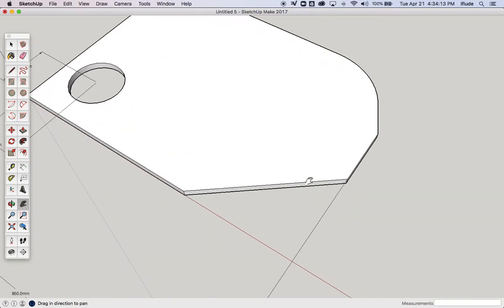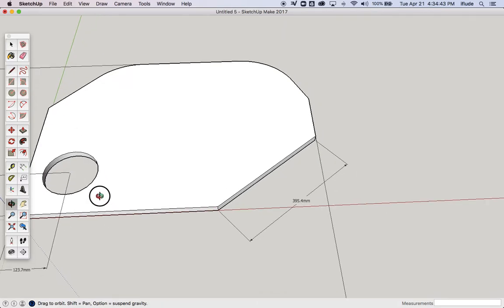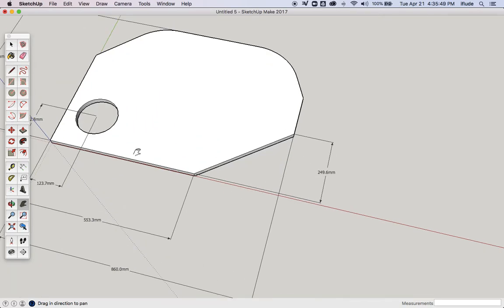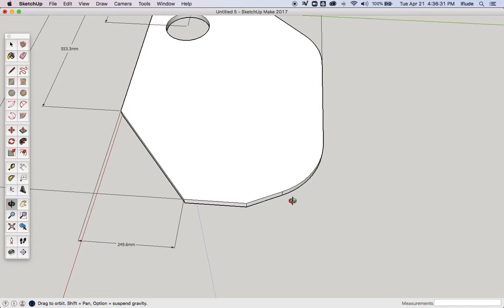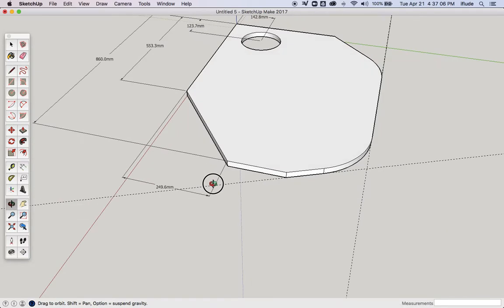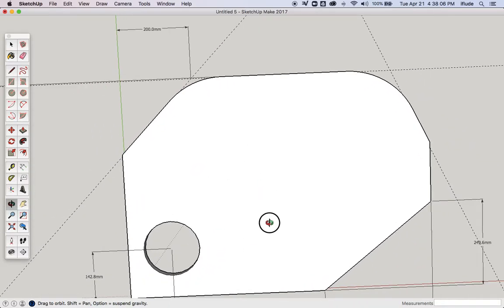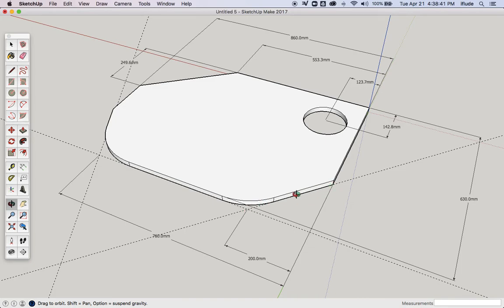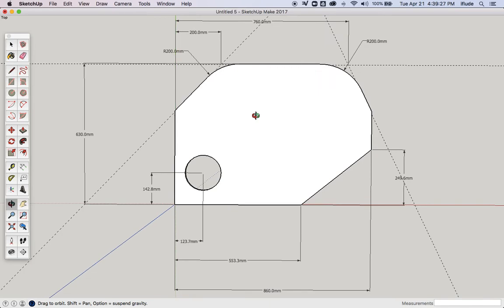Sketchup snippets #32: The dimension tool pt 6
In this video we discuss why you sometimes have to dimension points that aren't even a part of your drawing. Nonetheless, it's essential so someone reading the drawing has the info they need to make the part.